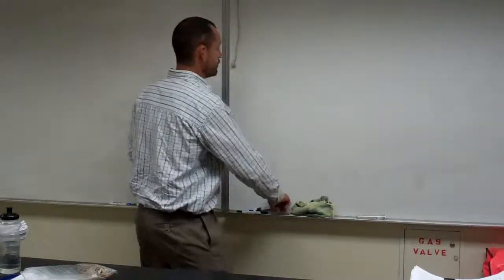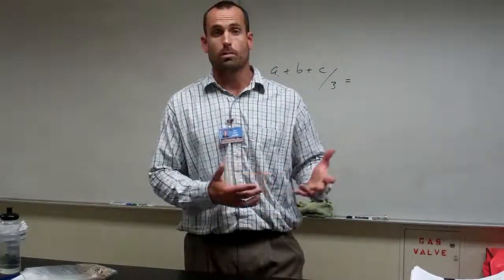Methods, materials and procedures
This is a video to give an overview of the formatting for the methods section of a lab write-up.